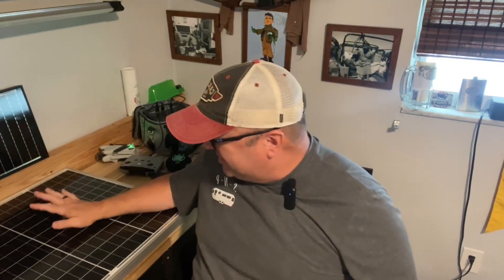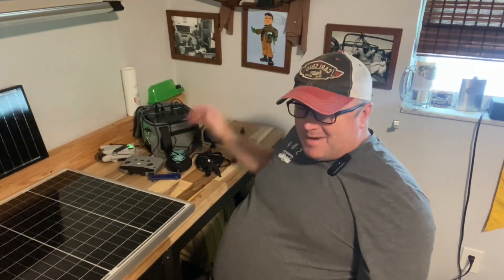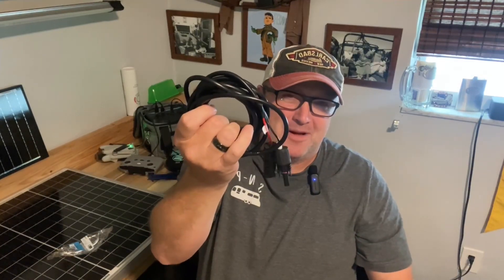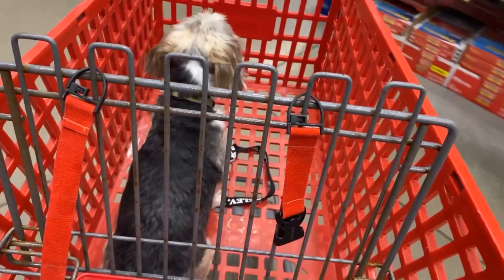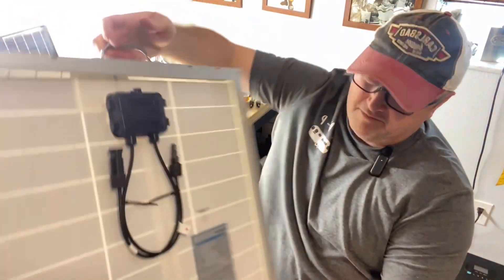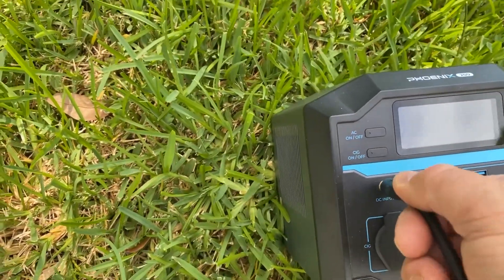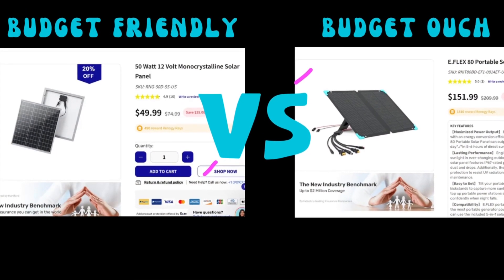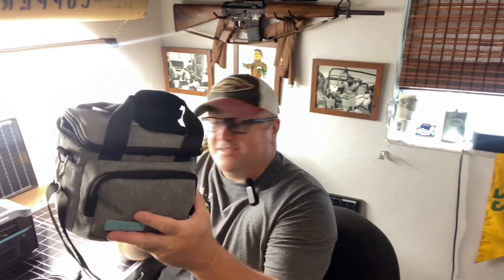Renogy Phoenix 200 and 50 Watt Solar Panel ​⁠@Stranded-N-Paradise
Repurposing a 50 watt renogy solar panel for charging my Phoenix 200 Power Station, the 50 watt panel has been sitting in my closet for close to a year, it was a gift and I promised I would do something with it. I decided instead of spending lots of money on the Eflex 80 watt panel that is listed as what is recommended i decided to give this little 50 watt panel a try.

(Solar Power Cord Adapter)

(Renogy 50 Watt Solar Panel)

(Renogy 200 Watt Phoenix Power Station)